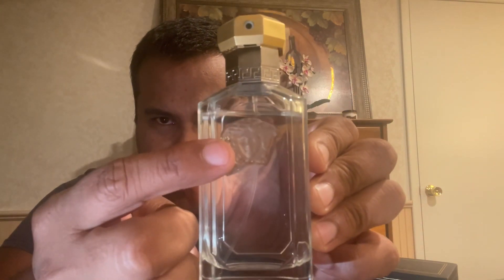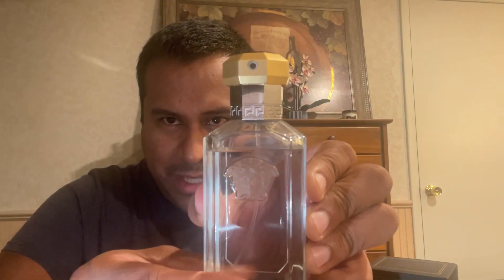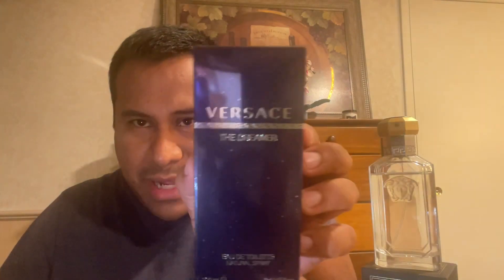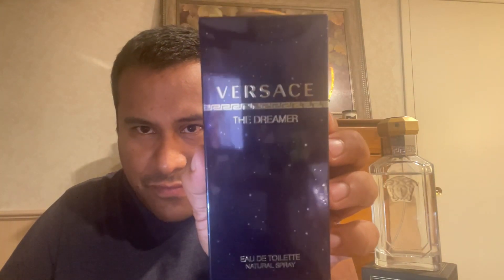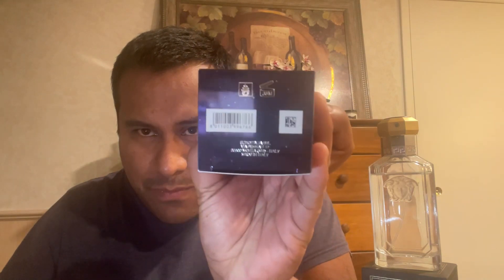Versace The Dreamer Fragrance Review | Honest Review!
See my review of Versace The Dreamer.